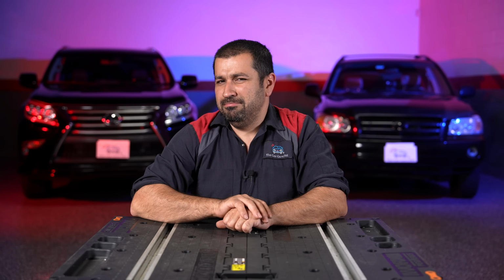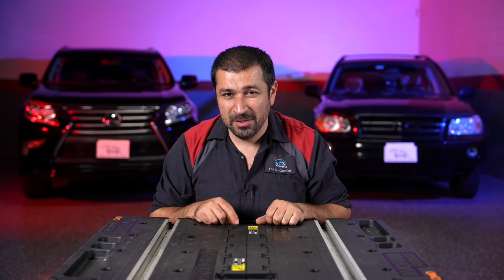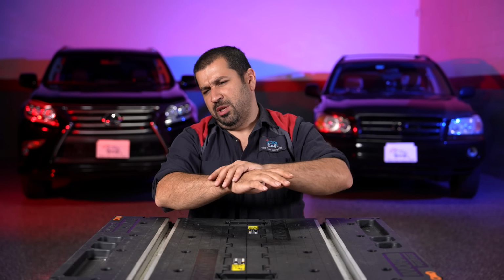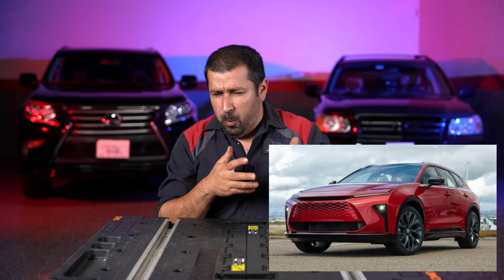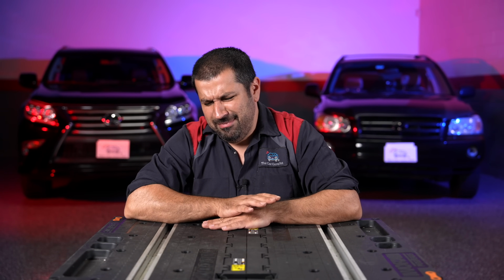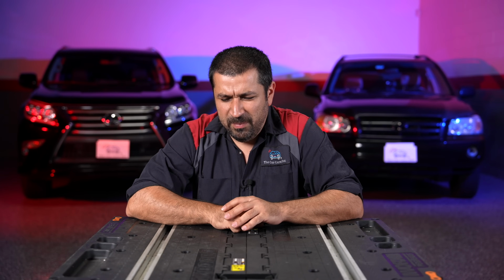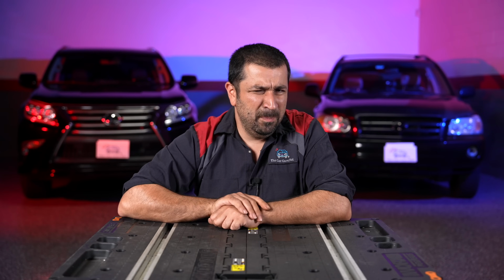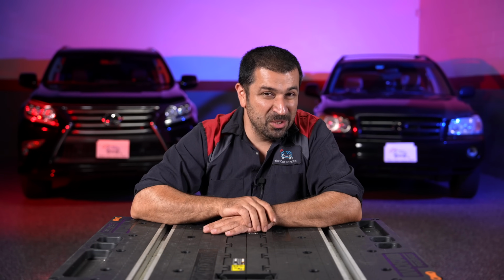Strangest Things Toyota Have Done Over The Years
I share some of the strangest things Toyota have done over the years. I've worked with a Toyota dealership for a very long time as a Toyota master diagnostic technician and now I own my own independent shop specializing in Toyota and Lexus and through out my long career working on Toyota vehicles these are the things I've noticed.

0:00 Intro
0:50 Make it Better By Running it Hotter!
3:06 The Good Old Days!
5:45 Where's My Bleeder?
7:38 Distribution of Options
9:45 Stargazing or Not Stargazing
10:55 The Not Youthful Scion
12:51 The Matrix!
14:36 The Isn't Toyota Yaris
16:48 Toyota Cavalier
20:15 Where's The Rest of My Parts?